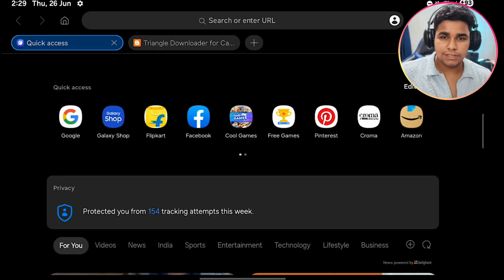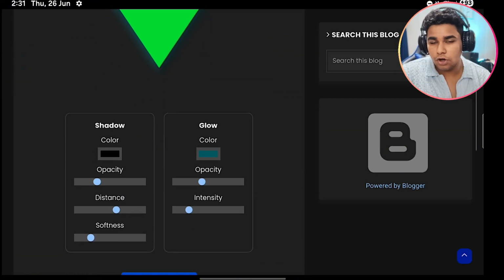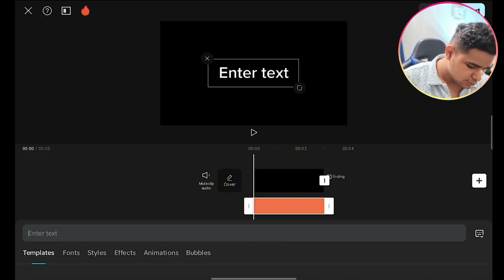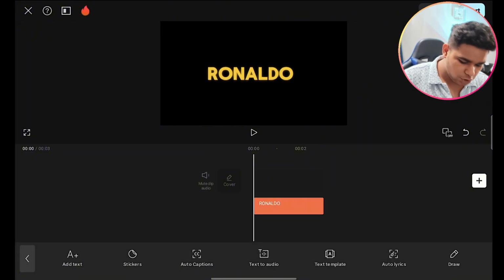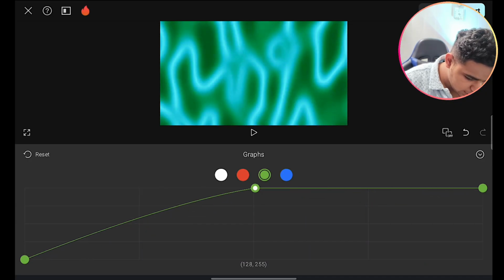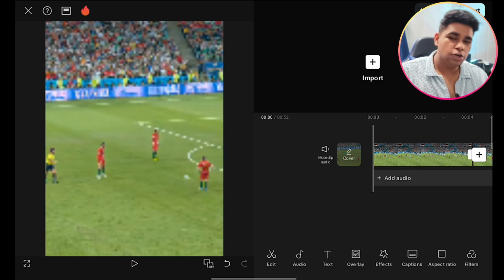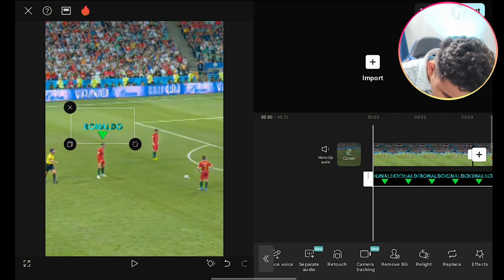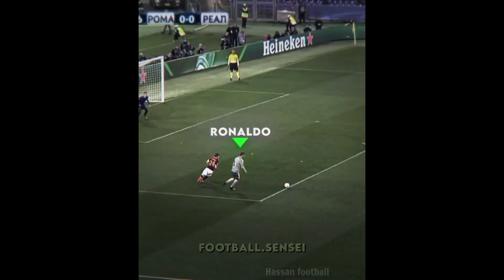Player Highlighting Text Tracking on Capcut Mobile for Free🔥| Easiest and Simplest Tutorial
In this video, I have shown the easiest way to highlight player in Capcut